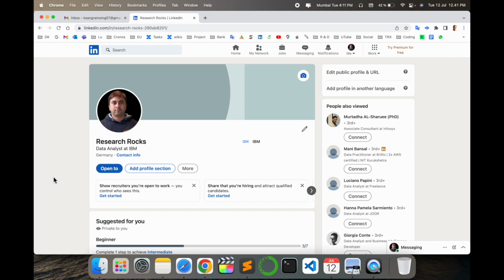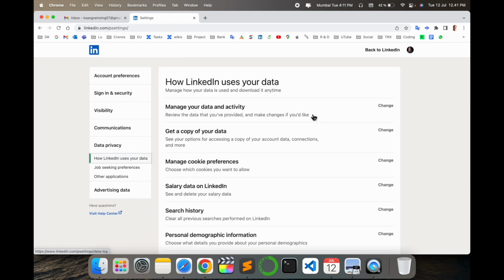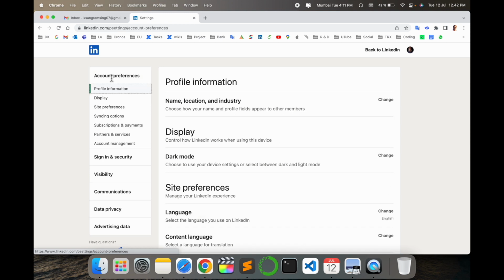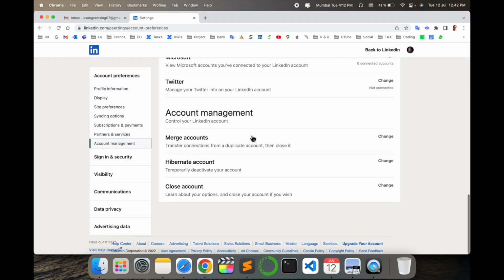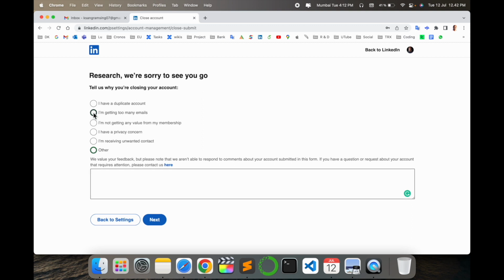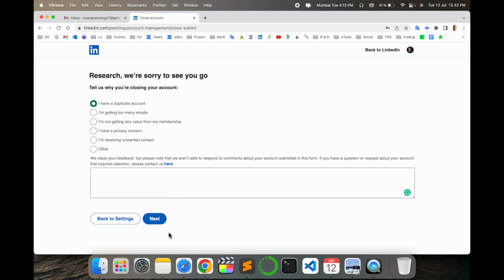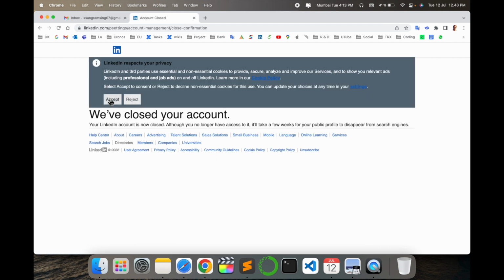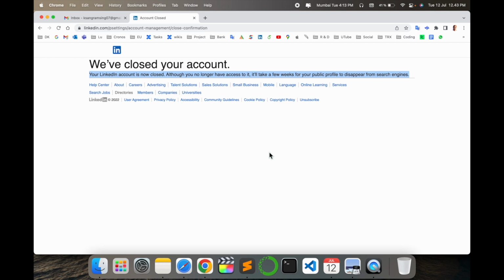How to Delete LinkedIn Account Permanently in 2024 | Quick & Easy Steps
We'll see in this video, How to Delete Linkedin Account Permanently | Delete Linkedin Account. Once you delete your account, you’ll lose access to all the data in your account. Your profile will disappear from the LinkedIn website and will shortly disappear from Google, Bing, and other search engines.